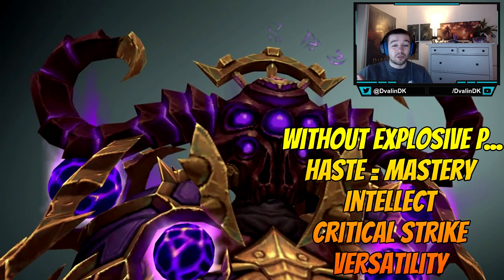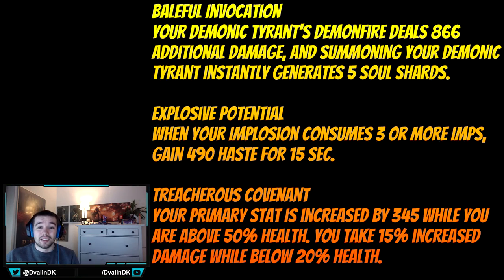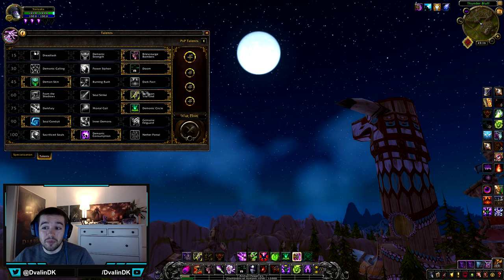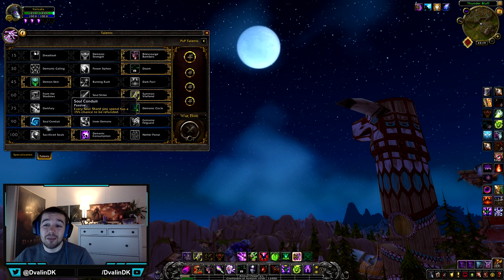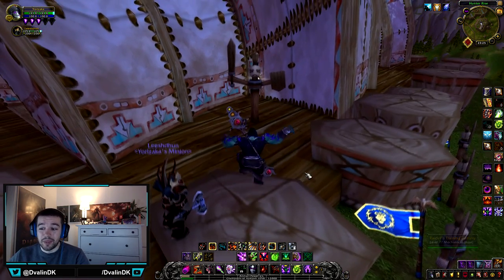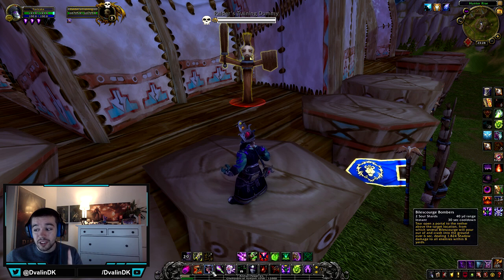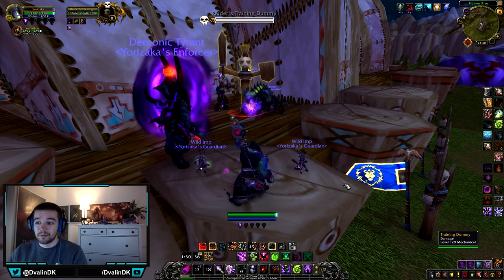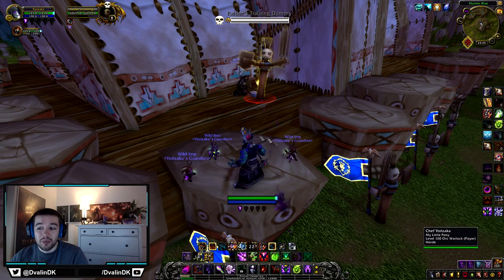Demonology Warlock PvE Guide 8.1.5 | Stats, Azerite, Talents & Rotation | World of Warcraft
Welcome to my Demonology Warlock guide for World of Warcraft.
Here, you will learn how to play as a Demonology Warlock from the very beginning to maximizing your DPS.

🛡️ I make videos in my spare time, But my dream would be to change over to full time, You can support me through Youtube Membership or my Patreon you can check it out